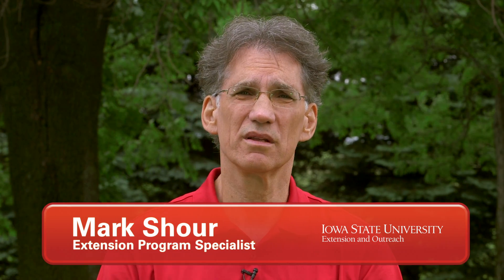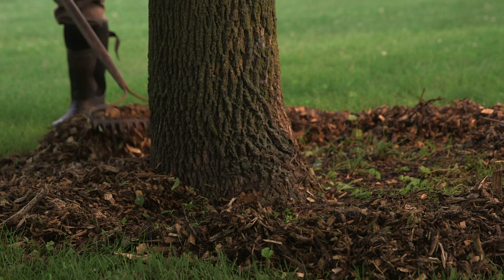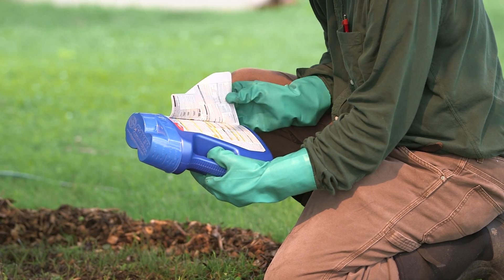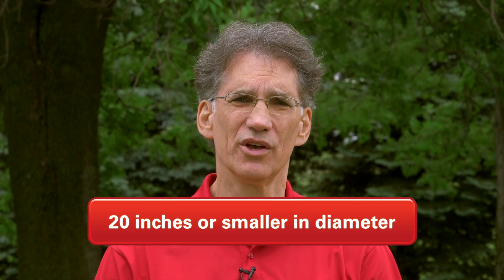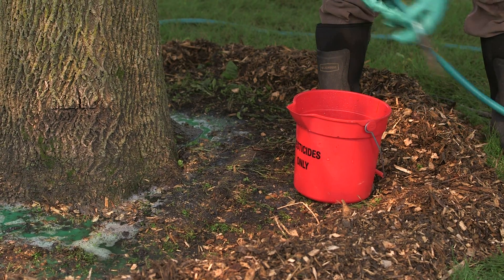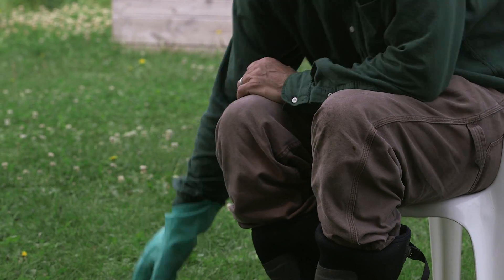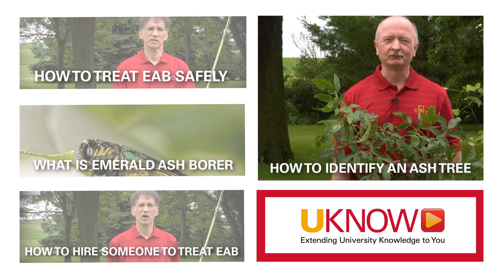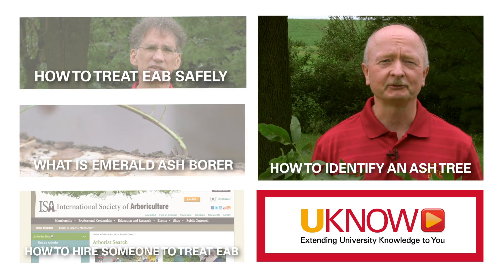How to Treat EAB Yourself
You have decided you can treat emerald ash borer yourself. This video will give you a step by step process of how to treat your ash trees yourself.